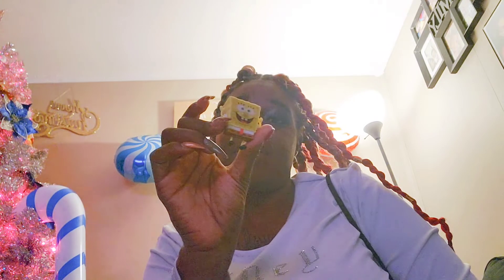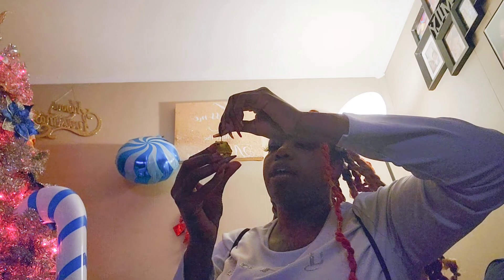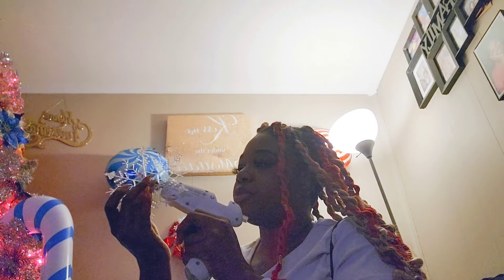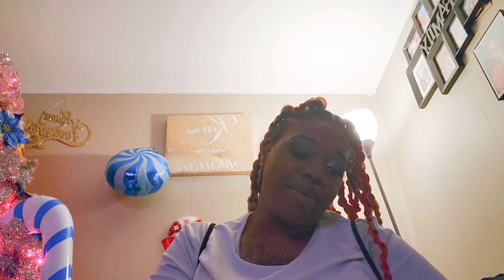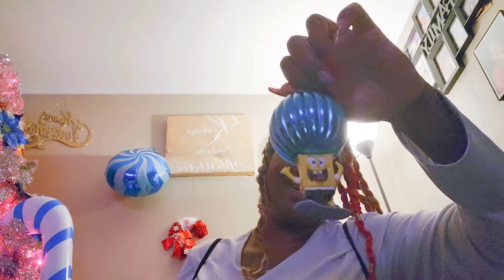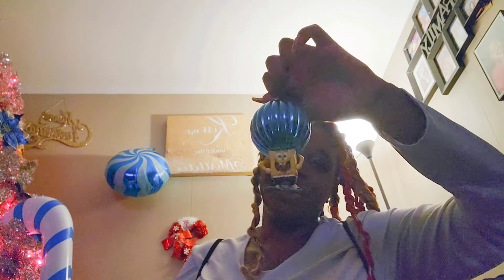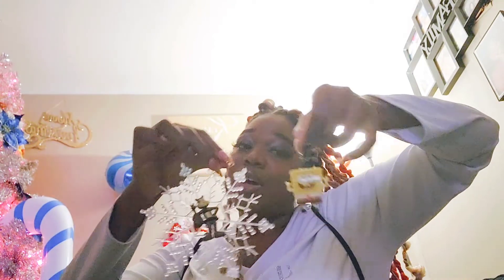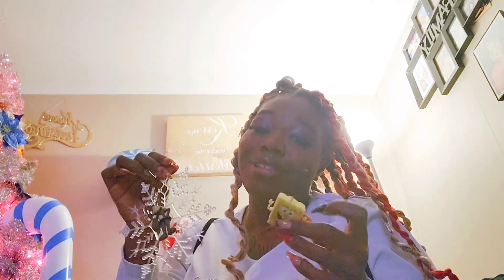Vlogmas #5 Inexpensive Ornaments DIY